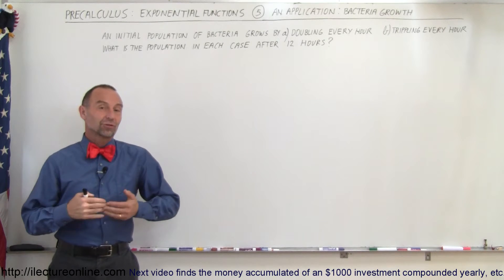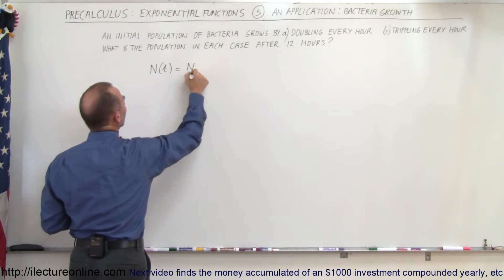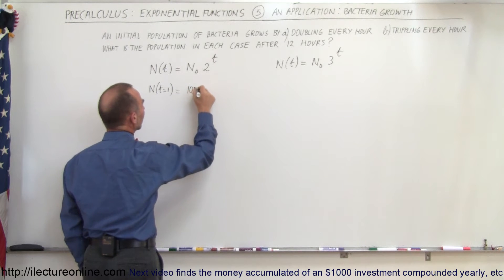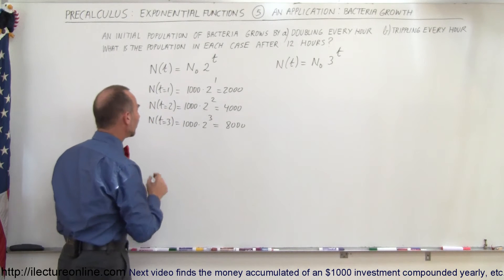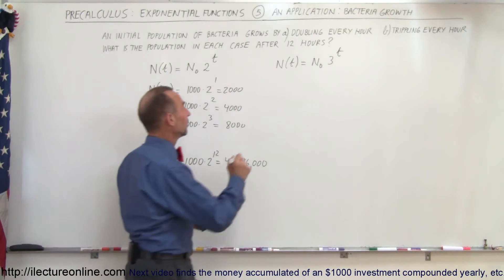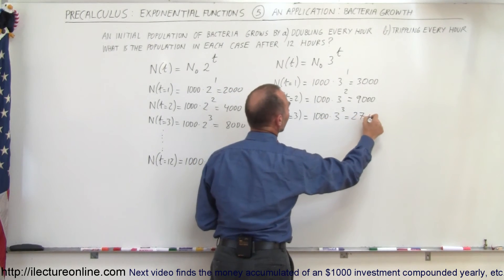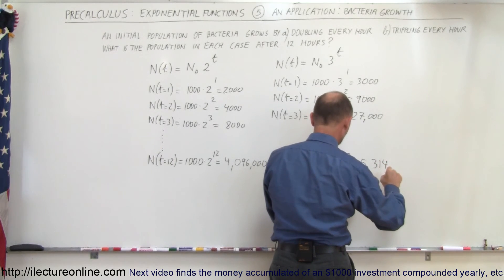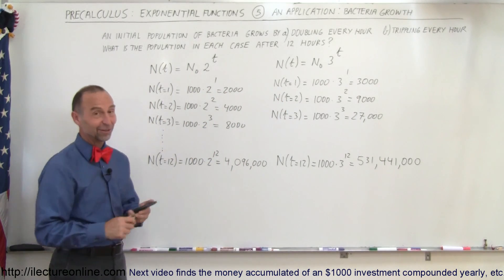PreCalculus - Exponential Function (5 of 13) Find Bacteria Growth After 12 Hours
In this video I will find the number of bacteria after 12 hours if the culture doubles and triples hourly.